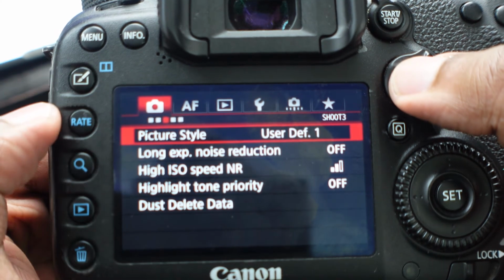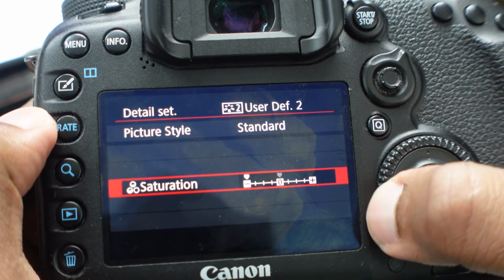How SHOOTING IN LOG will Change Your Videos!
Changing your picture profile has always been a topic of discussion, but this video goes into why you should be shooting in log, and also answering the question of it is necessary. Even if your camera doesn't have Log as an option, I show you how to change your settings to get log.